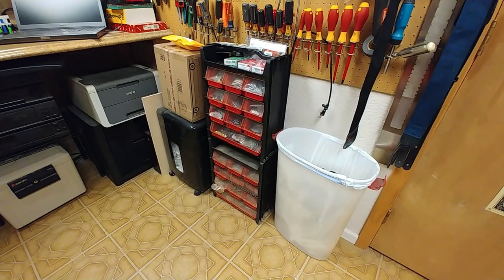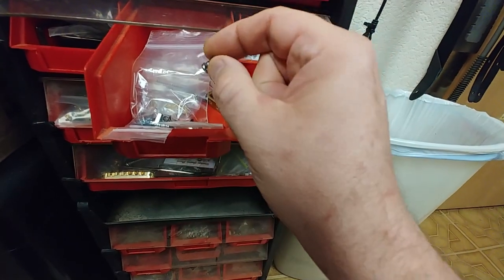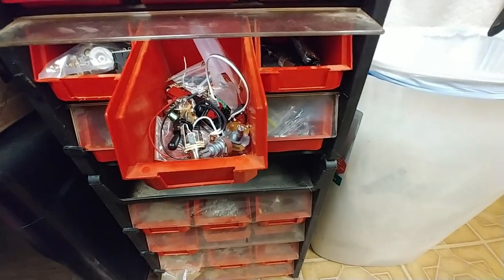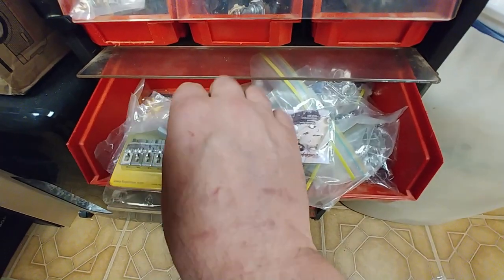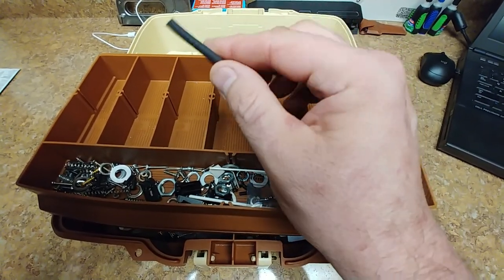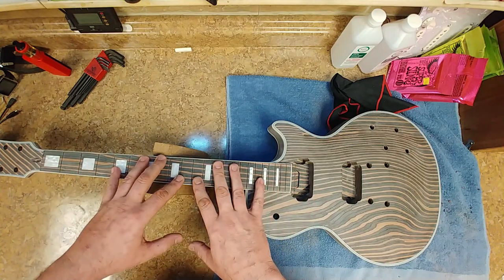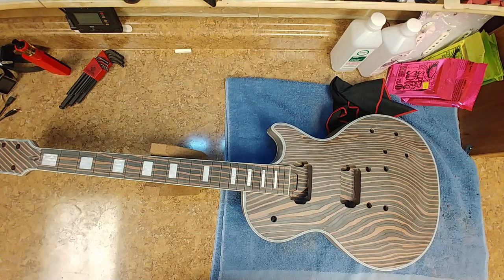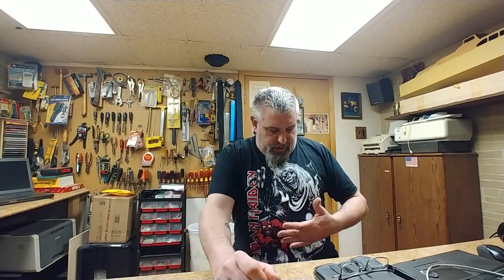Zebra Updates and Rant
Welcome... Some updates and little rant. Yeah yeah I know, but somethings have to be said.